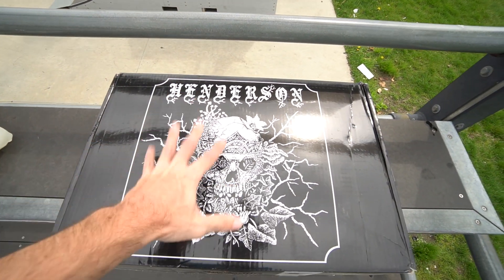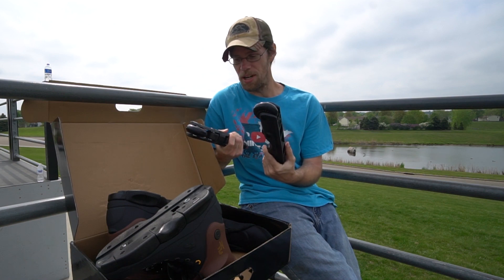I BOUGHT NEW SKATES: RAZOR DEREK HENDERSON 2 REVIEW (Roll Minnesota)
I BOUGHT A NEW PAIR OF SKATES! RAZORS DEREK HENDERSON 2

In this episode, we unbox and review the new Derek Henderson 2 Razor SL's from Long Tonthat at Oak City Skateshop.  I've been a fan of Derek Henderson's skating for years, so when the time came to buy new skates, I knew I had to support the man!

My new set-up includes the following:
     -Boot: Razor Derek Henderson SL
     -Frames: Kizer Slimline 2
     -Wheels: Gawds Zack Savage.
*Products were purchased from Oak City Skateshop.

These blades turned out amazing, and I put them to the test at Shakopee skatepark, Minnesota.

Featured skaters:
Butch Lehman, David Walsh, Mike Lufholm, Matthew Hadokowitz, Jacob Ferge, Casey Goire, Jason Hall, Howard Jones, Will Fish, Mike Lufholm

◾Primary Camera
◾Back-up Camera
◾Green Screen